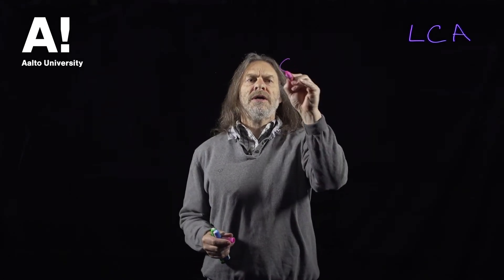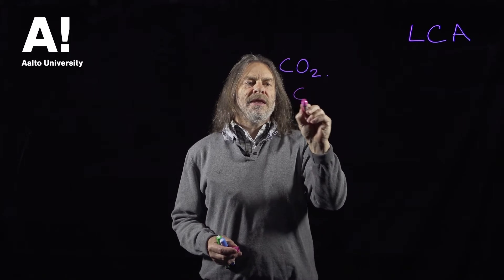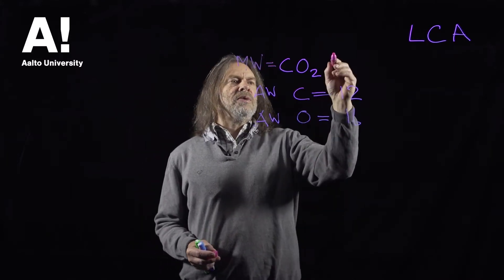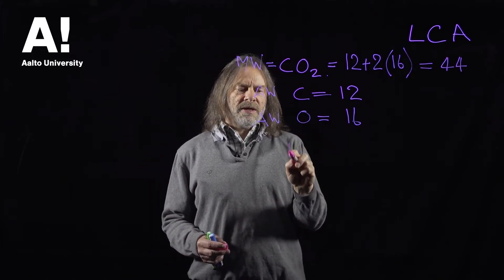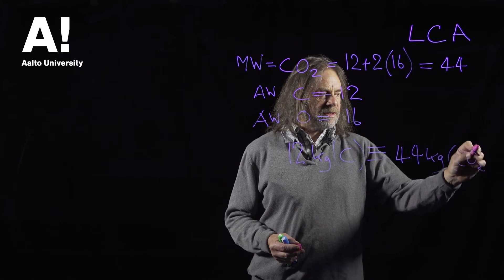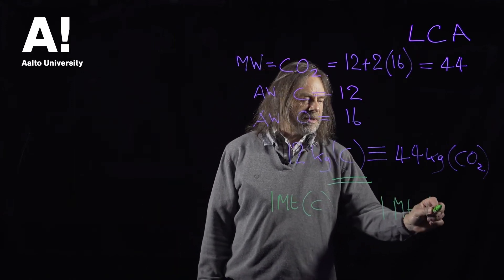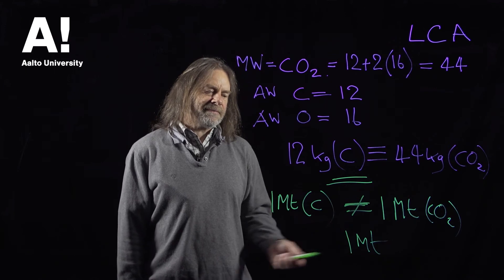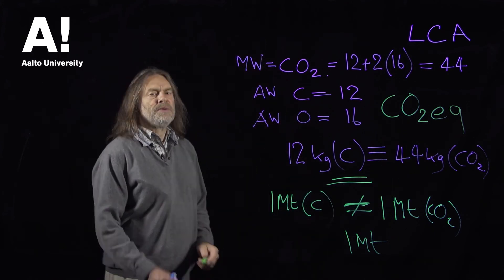Life cycle assessment (4) Weight of C vs. CO2